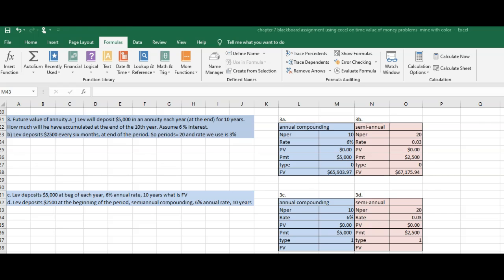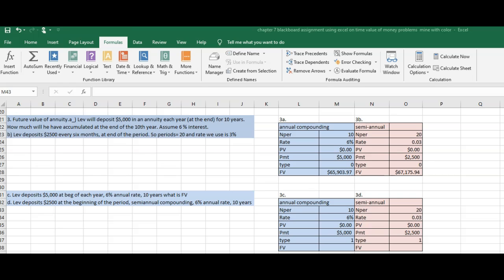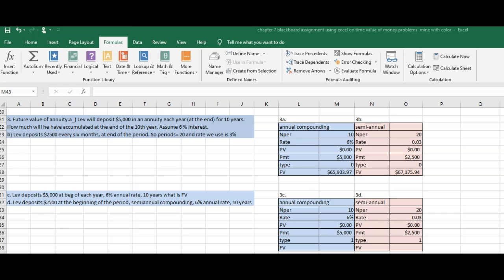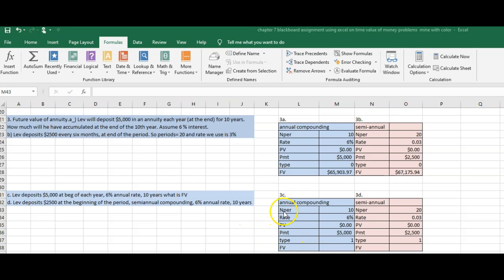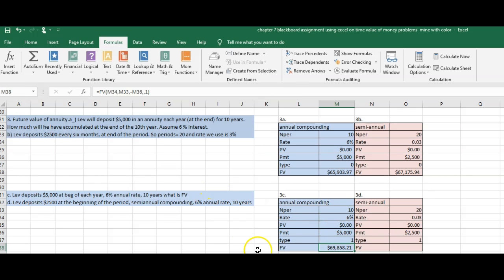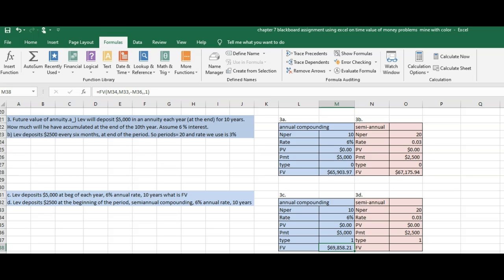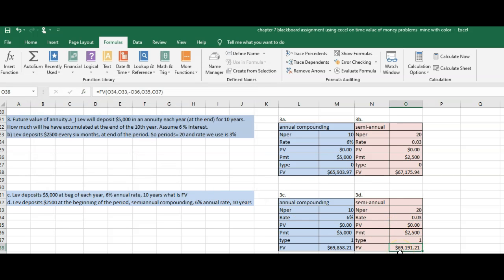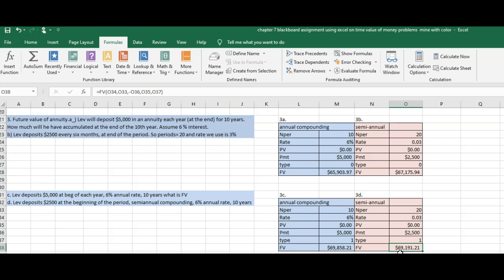Future value of annuity due